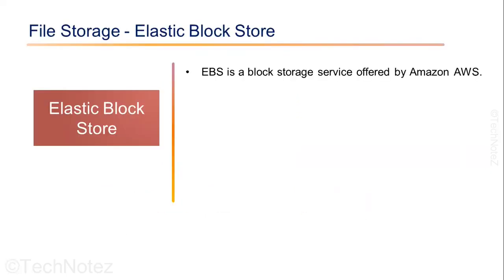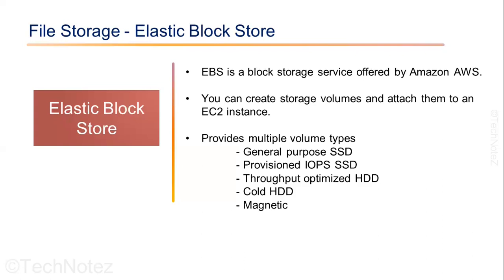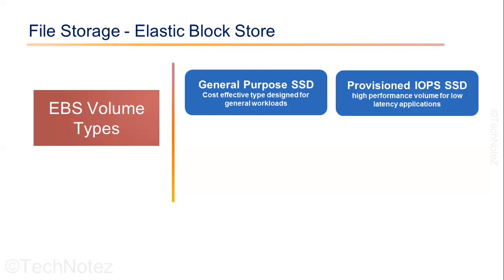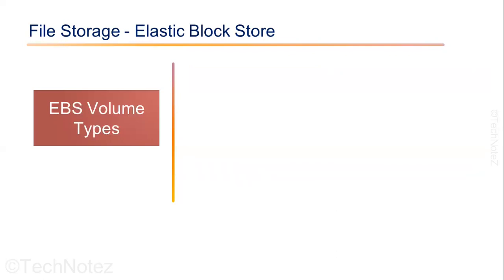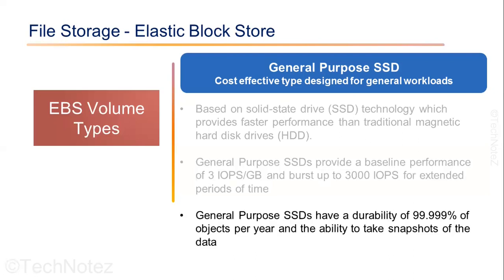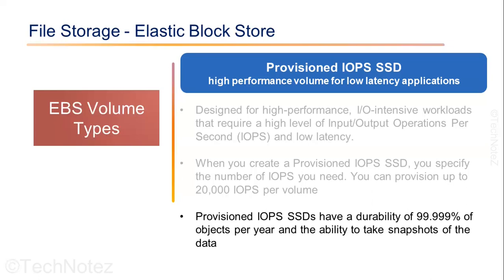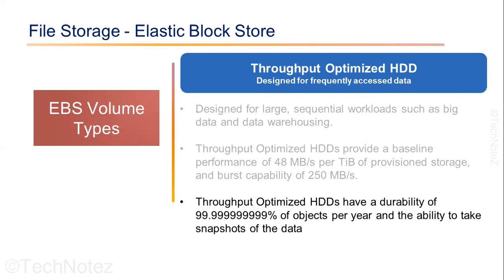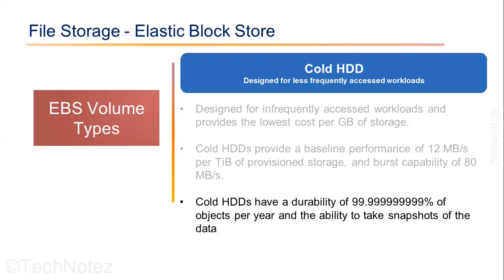AWS Elastic Block Store (EBS) - Quick Overview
In this video we will talk about AWS Elastic Block Store (EBS), AWS Elastic Block Store (EBS) is a key storage service in the AWS ecosystem, providing persistent block-level storage for EC2 instances. With its variety of volume types, snapshots, elastic volumes, encryption options, and integration with other AWS services, EBS offers a powerful and reliable storage solution for a wide range of workloads.